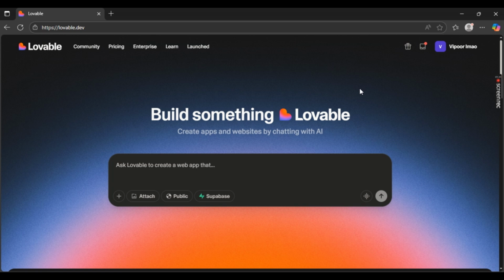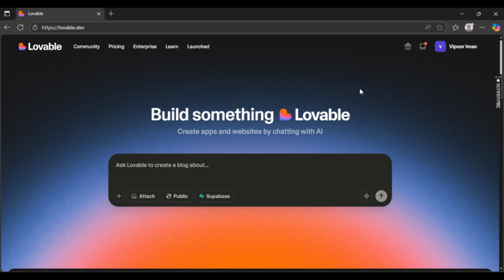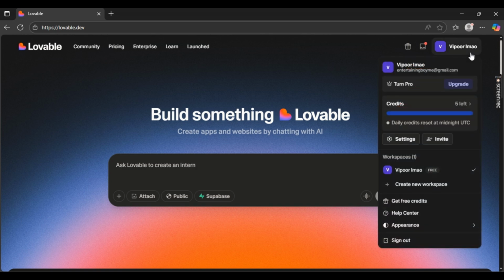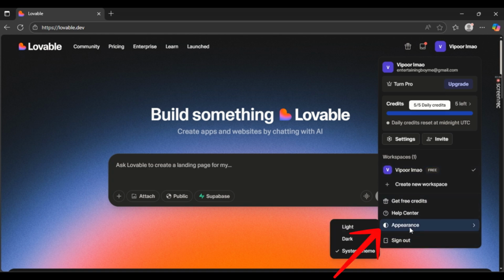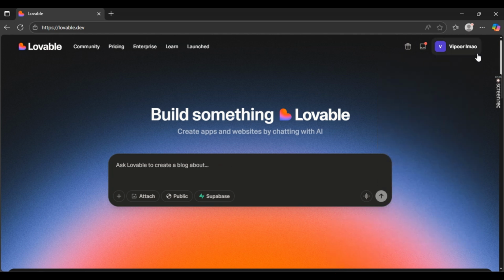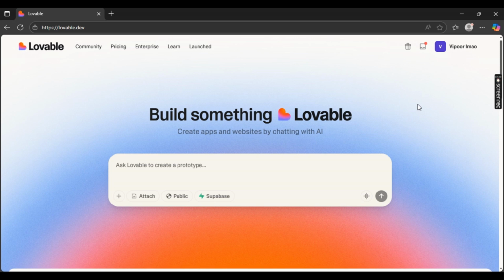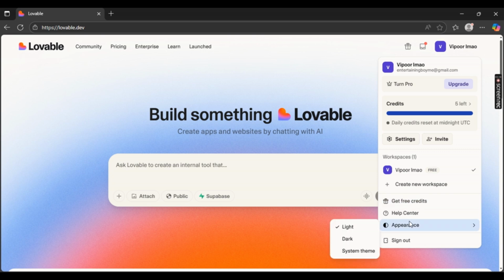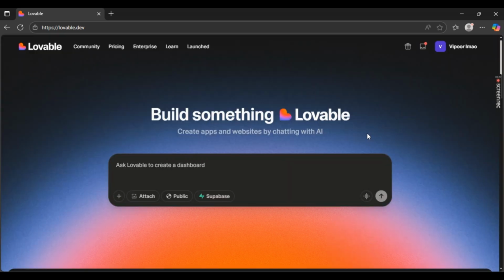How to Change Theme in Lovable AI 2025?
🎨 Want to know how to change the theme in Lovable AI? In this tutorial, I’ll guide you step by step on how to switch themes and personalize your app’s look to match your style. Perfect for beginners who love customization! 💖✨

🚀 Changing the theme makes your Lovable AI experience more fun, unique, and truly yours. 📱🌟